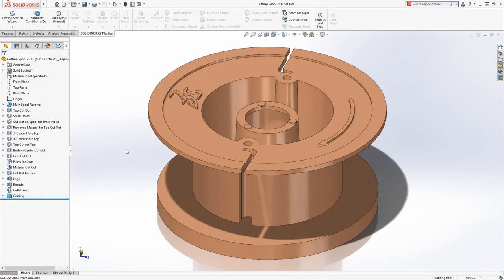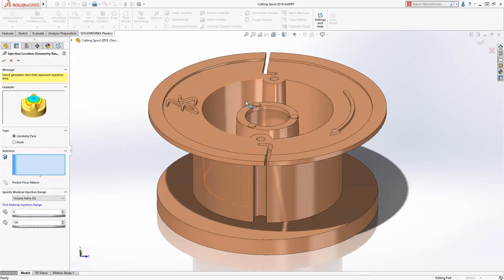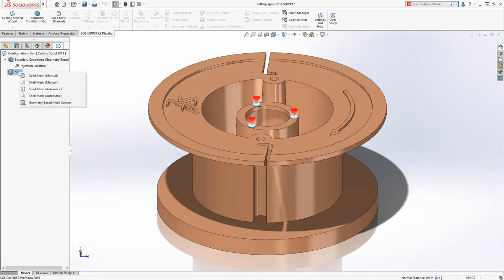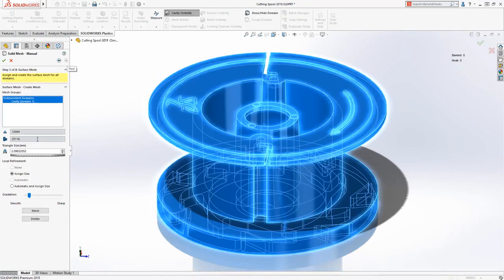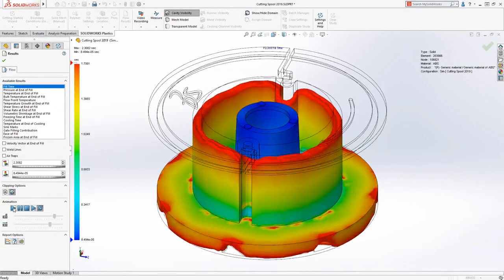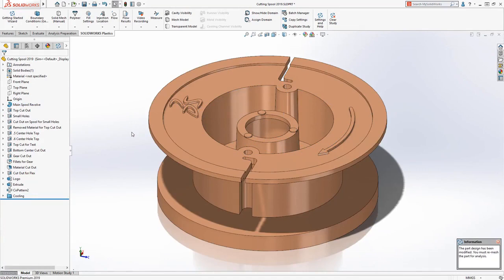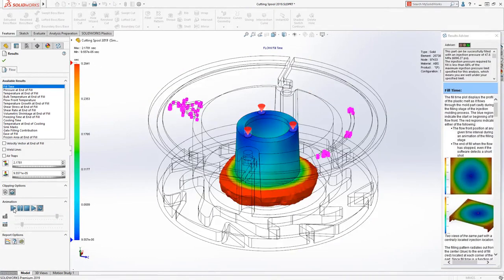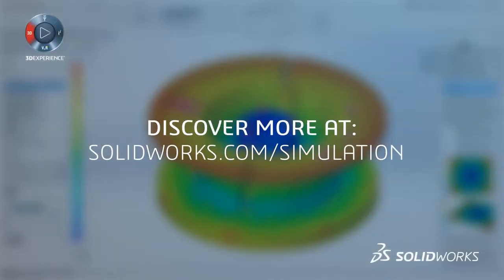SOLIDWORKS Plastics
O software de simulação SOLIDWORKS Plastics combina a simulação da modelação por injeção com análise avançada CAE para fornecer aos projetistas a capacidade de previsão precisa do processo de modelação.